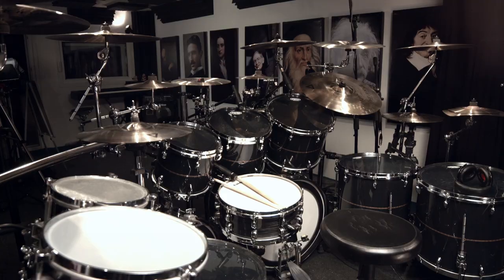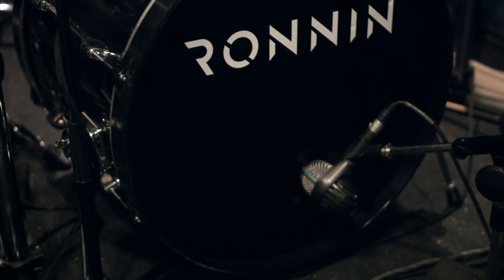MOST COMMON MISTAKE OF DOUBLE BASS PLAYERS DO! - Double Bass Drum Lesson 22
In this drum lesson I've mentioned a very important thing for Double Bass drummers. The most common mistake! I have recorded tens of drummers in my studio and analysed the hundreds of drummers. And came up with this conclusion. 80% of double bass players have this mistake.. because it's a human being urge.. I don't want to give a spoiler of tis mistake here because there are a lot of tests inside the video. I recommend all of you to keep watching until the end.

Türkçe altyazı mevcuttur.
English subtitle is available.

Bu davul dersi videomda çift kick çalan davulcular için çok önemli bir şeyden bahsettim. En genel yapılan hata! Stüdyomda onlarca davulcu kaydettim, yüzlerce davulcu da analiz ettim. Ve bu hata %80 oranda davulcularda mevcut... çünkü biraz da insani itki diyebiliriz. Şimdi burada spoiler vermek istemiyorum. Videoyu sonunua kadar izlemenizi tavsiye ediyorum.

I use Tama Drums and play with Tama Speed Cobra Pedals. My Double Bass Drum Tutorial series will continue with these topics:

Lesson 25: Discipline and Mind Exercise